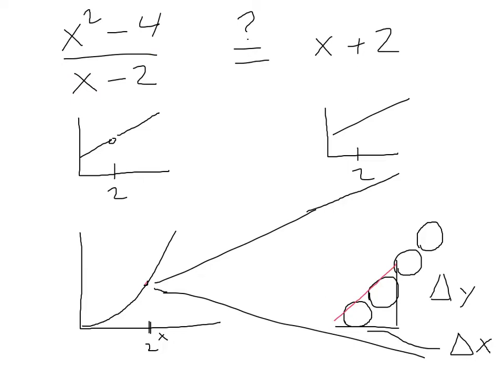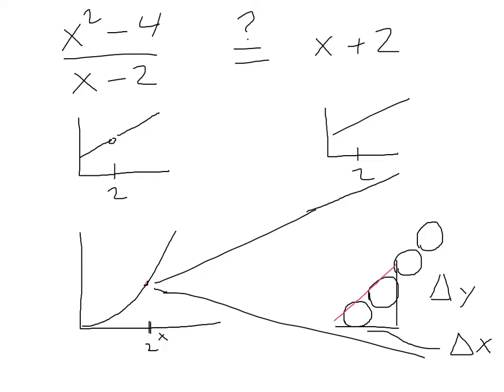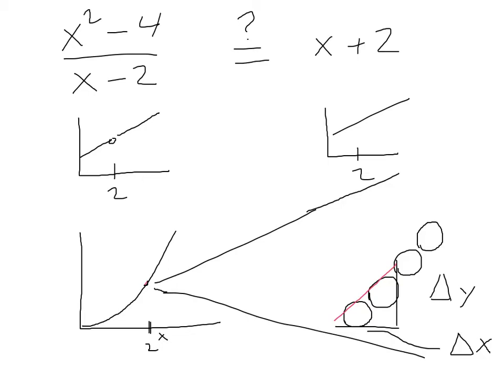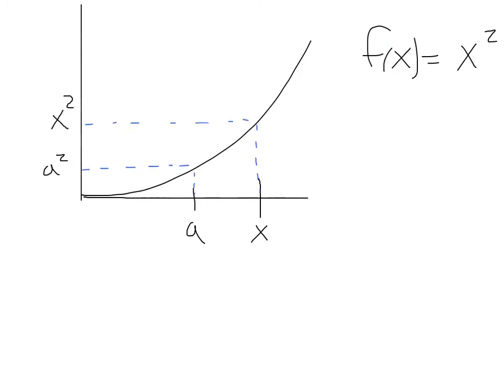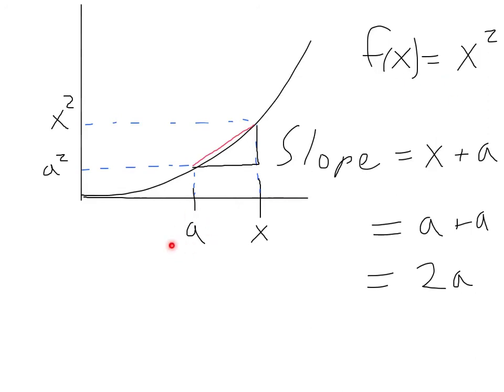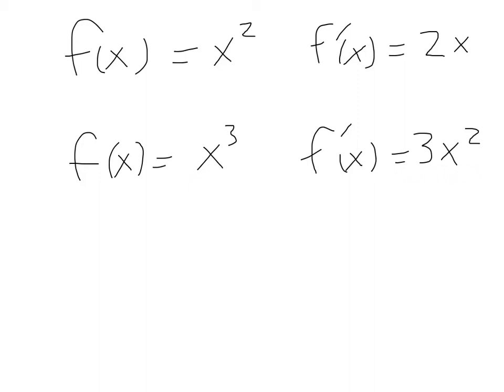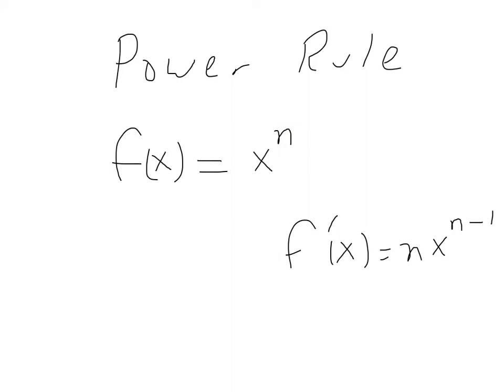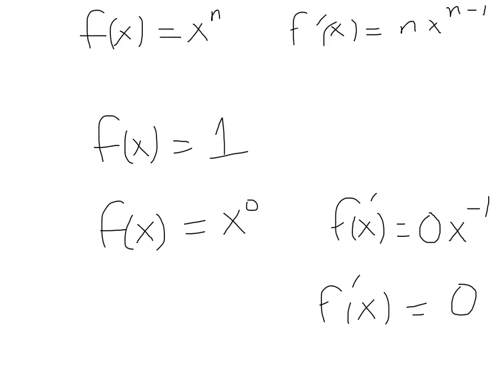CEC AP Physics Calculus 101a part 2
more history of calculus plus the power rule